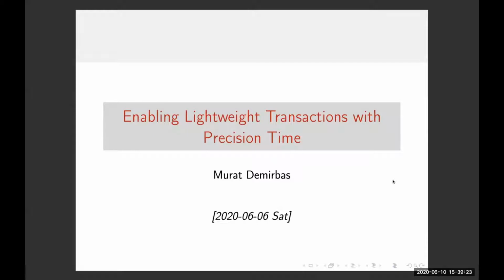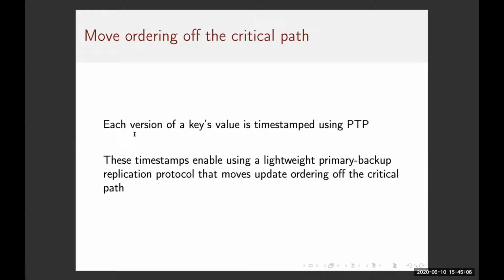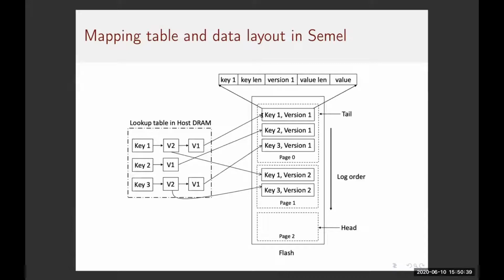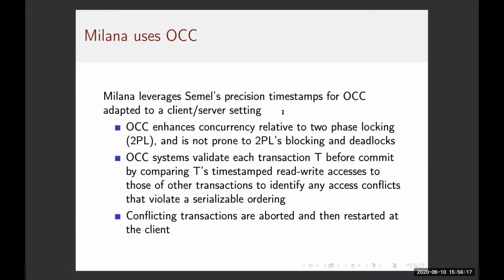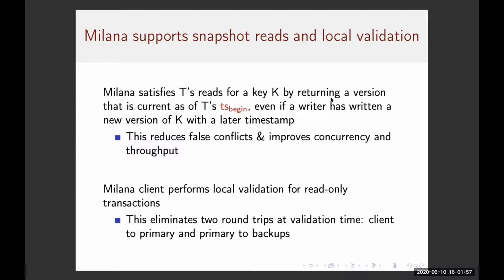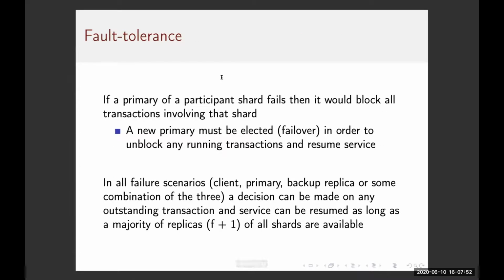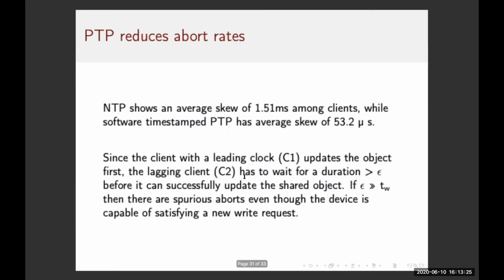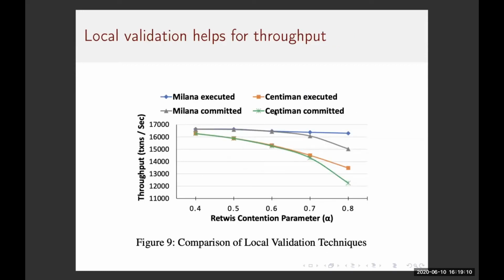Paper #11. Enabling Lightweight Transactions with Precision Time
In this session we discussed "Enabling Lightweight Transactions with Precision Time" from ASPLOS 2017.